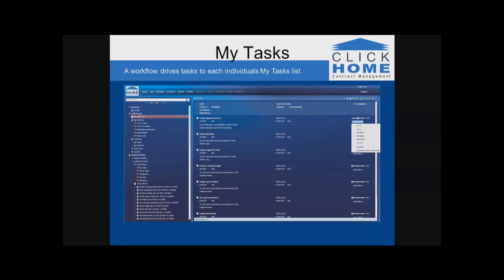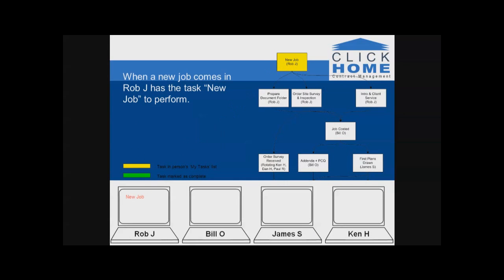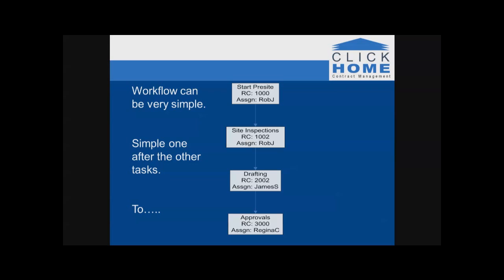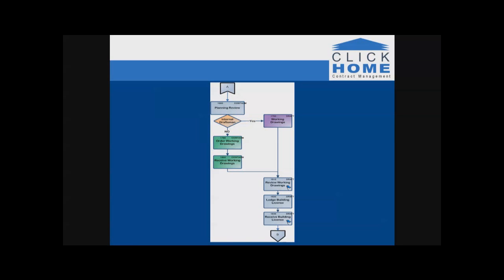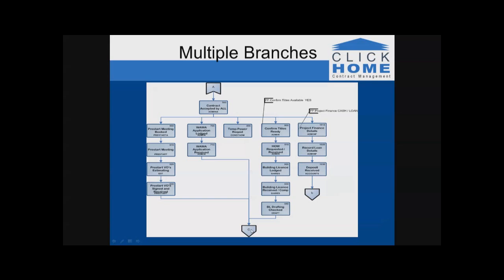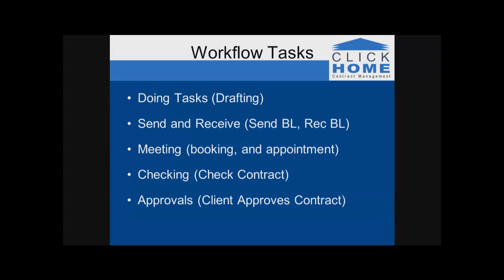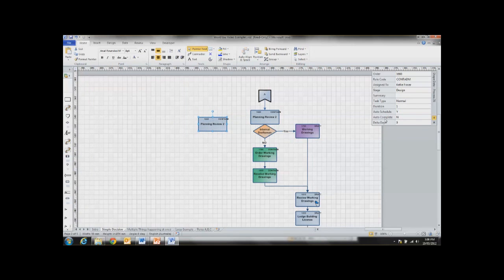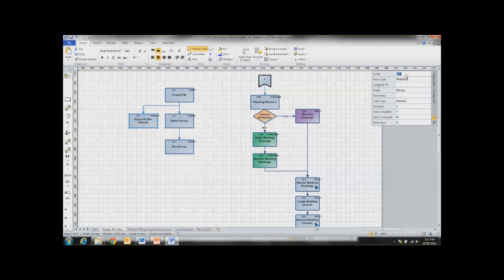Work Flow Tutorial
A tutorial by ClickHome on how to create a workflow for the pre construction process for Home Builders.